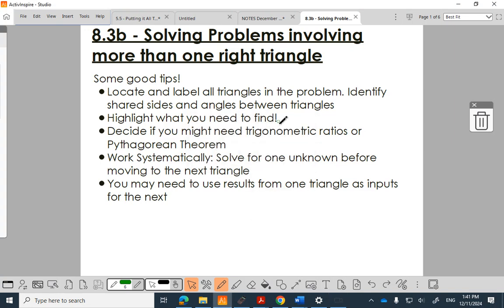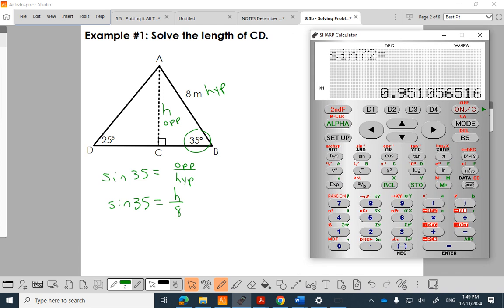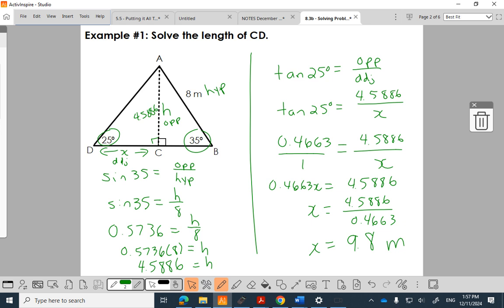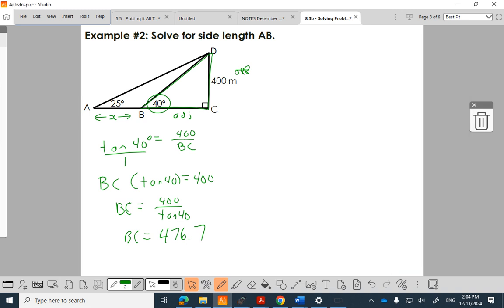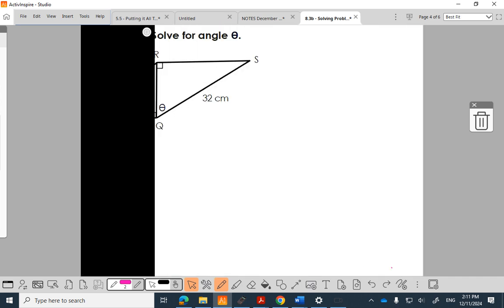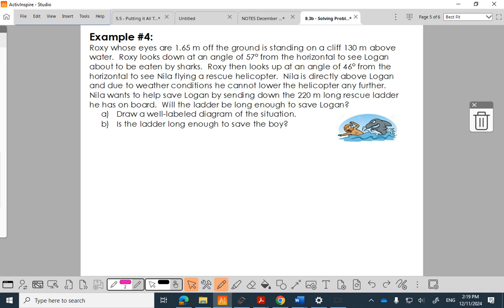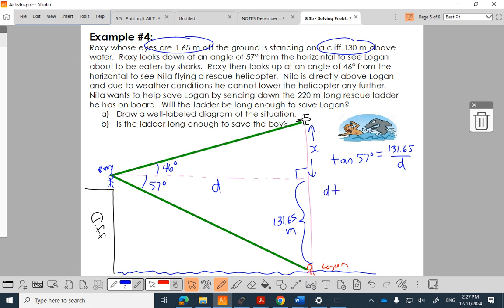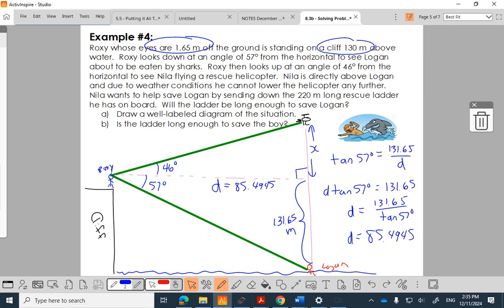Video Lesson - Solving Multiple Right Angled Triangle Problems